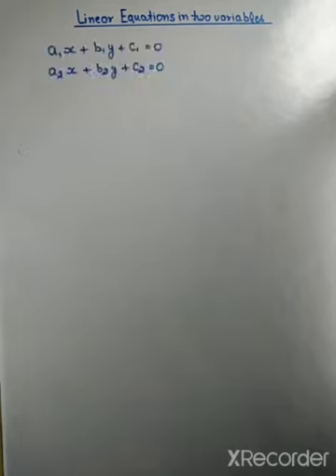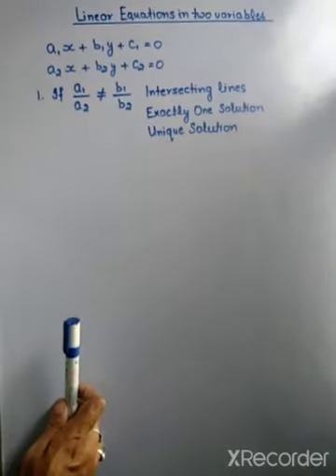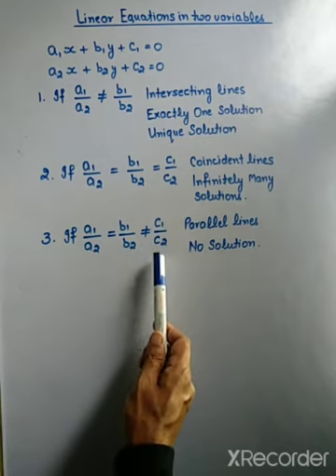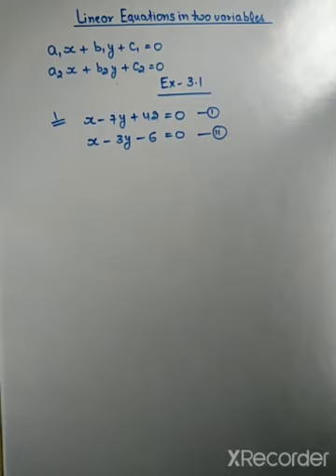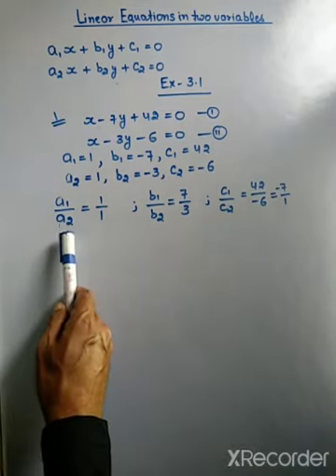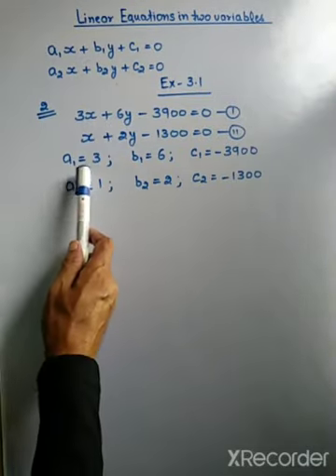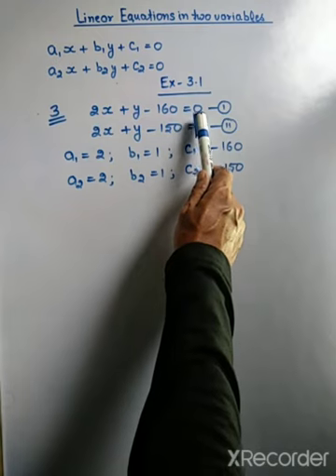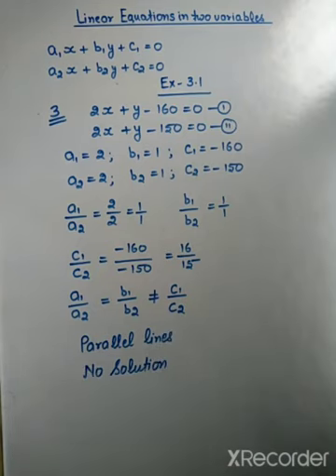Linear Equations Part 2 class 10